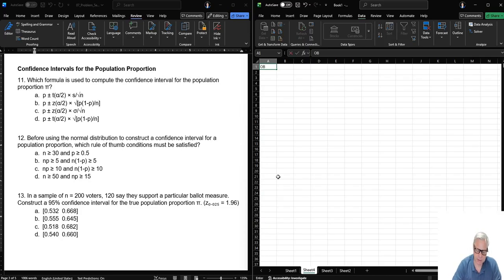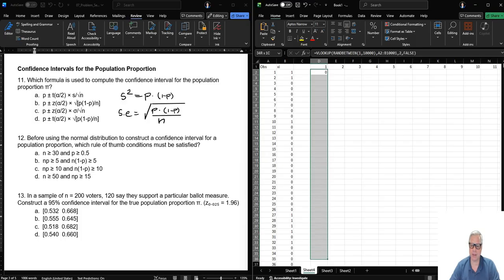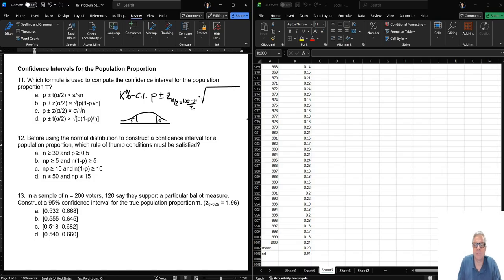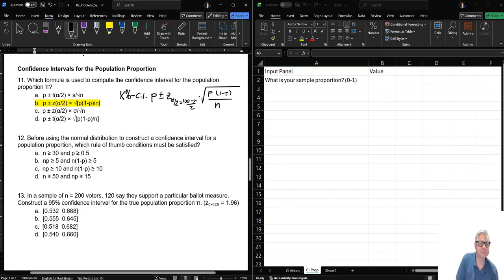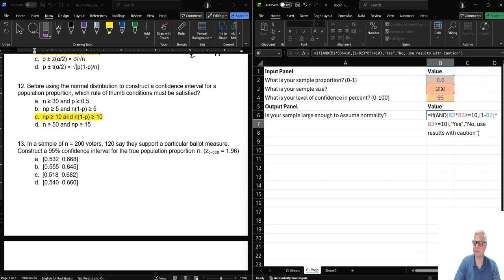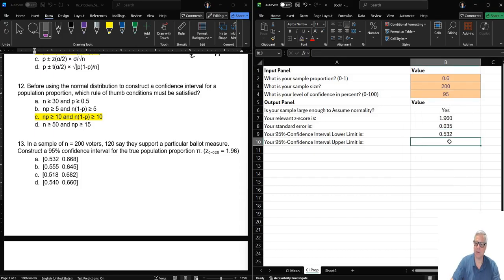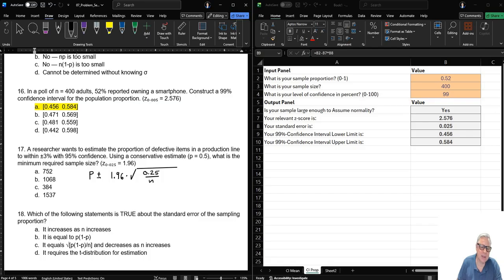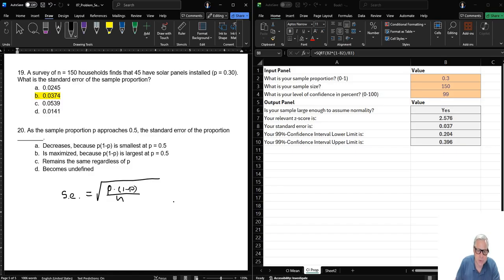T07 05 Confidence Interval PS Pt2